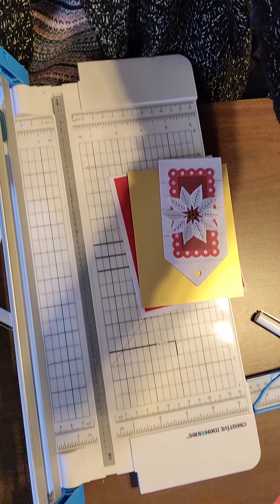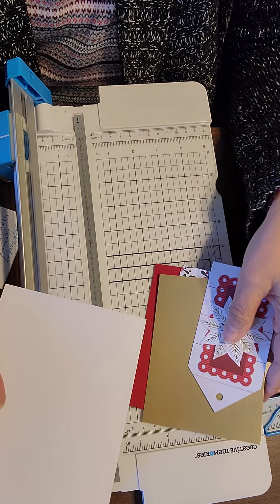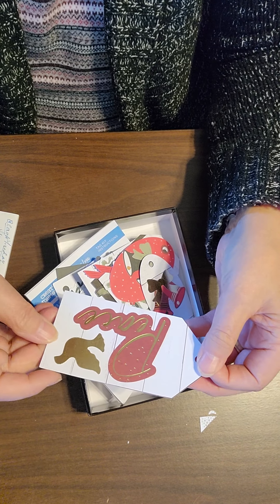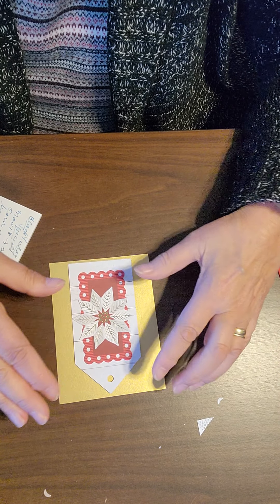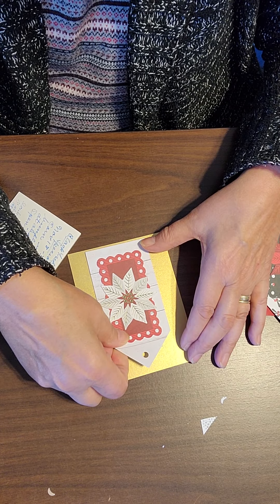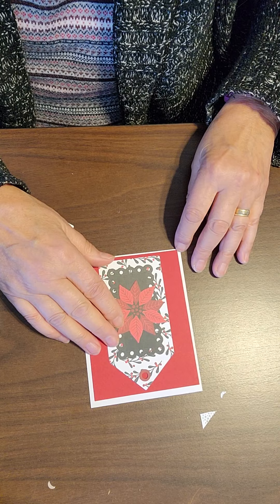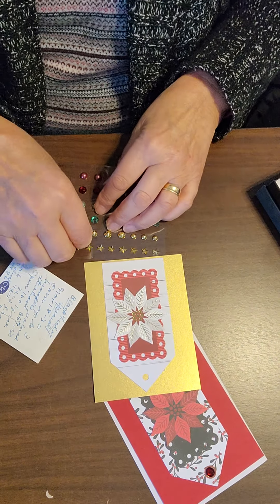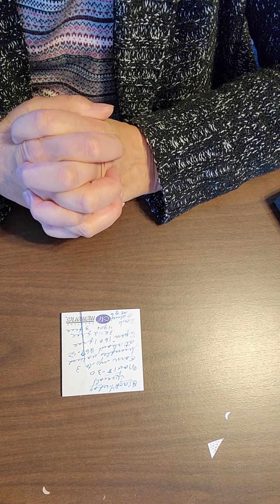Black Friday specials and a quick card to make